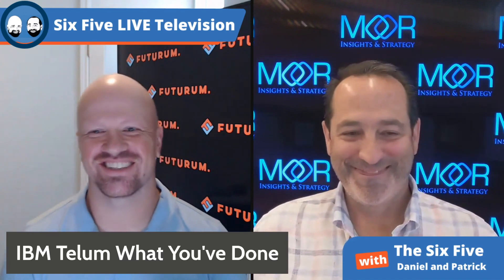IBM Z Telum Processor - Episode 91 - Six Five Podcast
IBM Z Telum Processor